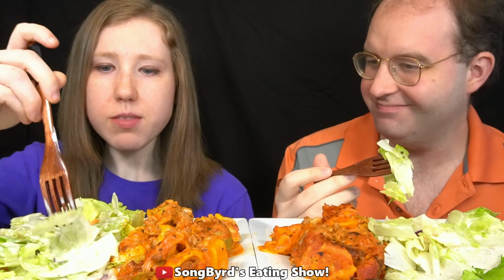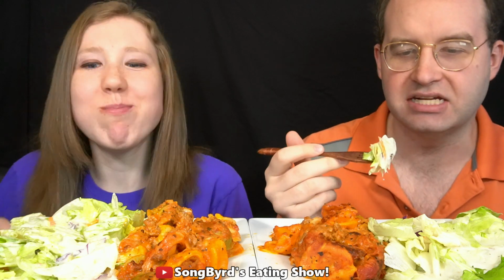Tortellini Casserole Mukbang & Cooking!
In today's video, we're doing a recipe by Julia Pacheco featuring a tortellini casserole along with a side salad. So grab a plate and join us while we talk about what's been up! :)